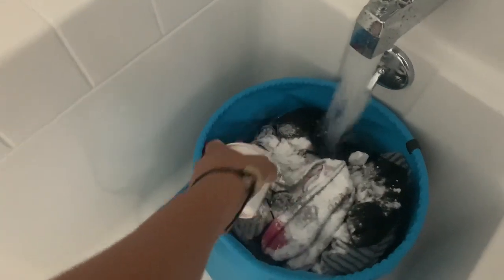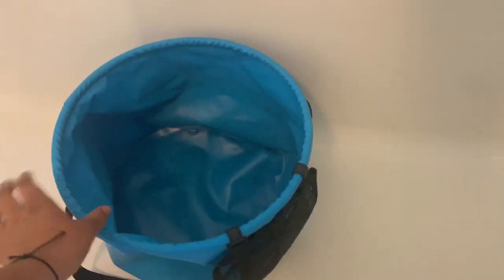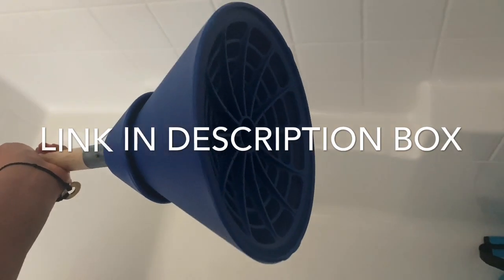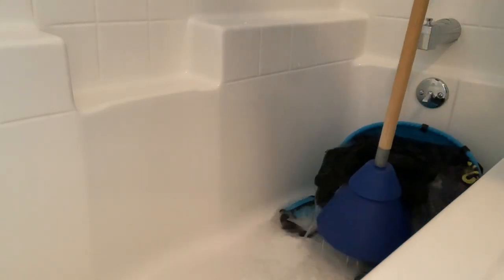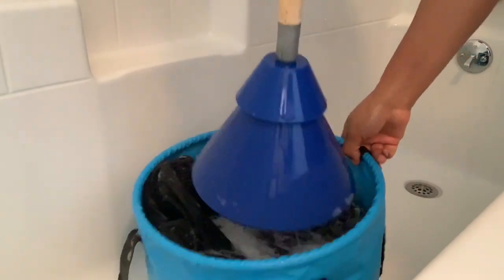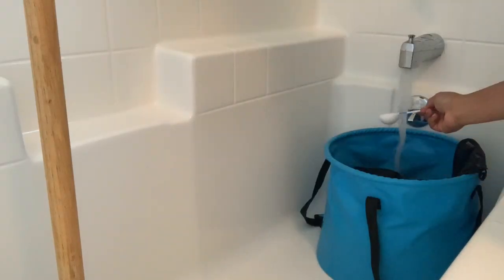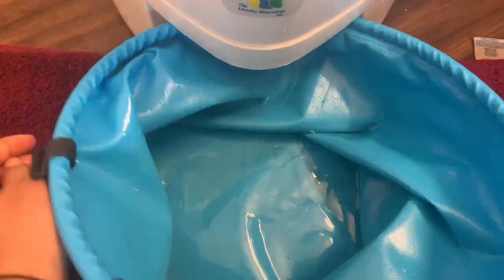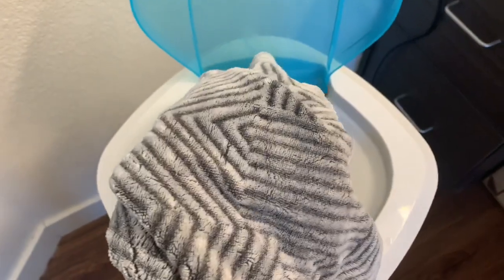How to Do Laundry Without a Washing Machine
In this video, I give you all a peek into my Laundry Day. I've been washing machine free for a little over 2 years now and I absolutely love it!

While eco-friendly, this method is NOT for everyone. I choose to wash my clothes this way because as an active fitness professional who can go through about 3 changes of clothes in a day, laundry adds up...QUICK! It saves me $$, time, and a trip to the laundry mat. It’s also convenient because I don’t like a full hamper of dirty clothes just waiting for me to take them to the laundry mat only to get 65% clean and half-way rinsed. Washing my clothes this in this manner is a sure way for me to get my clothes clean, rinsed thoroughly and smelling fresh—just the way I like it!
See blog post:
Caveat:
 I do in fact take my bath towels and blankets to the laundry mat because they would surpass the "wet laundry weight limit" of 22 lbs. I do NOT fill the washer drum near the recommended “fill line”. It’s the best way to get my towels and blankets more properly cleaned and rinsed.
Tools I used:
Breathable Washer
Ninja Spin Dryer
Collapsible Bucket
Accordion Clothes Drying Rack
White Vinegar
Baking Soda
My favorite Laundry Detergent (not used in video)